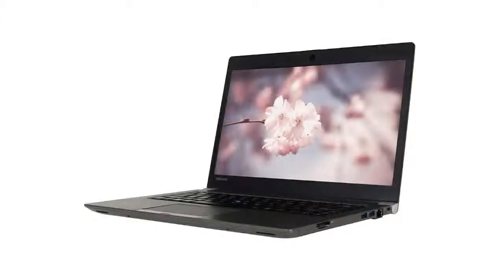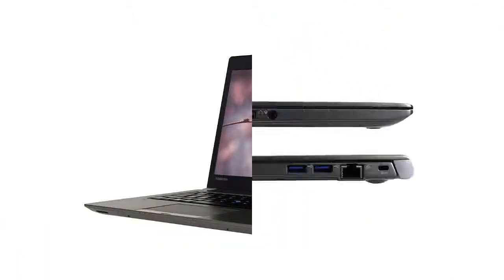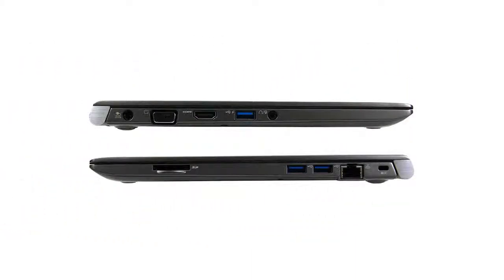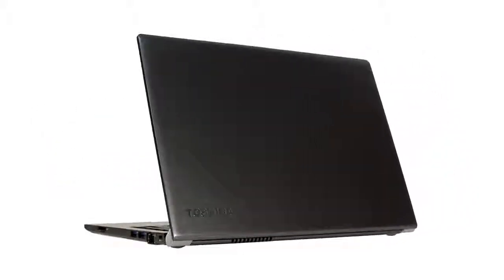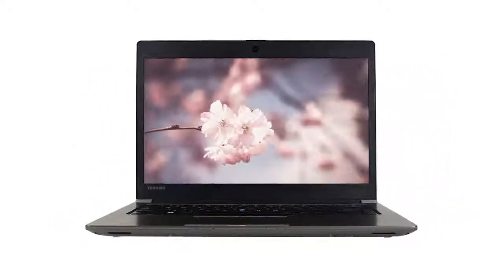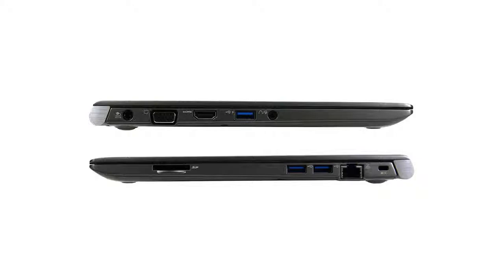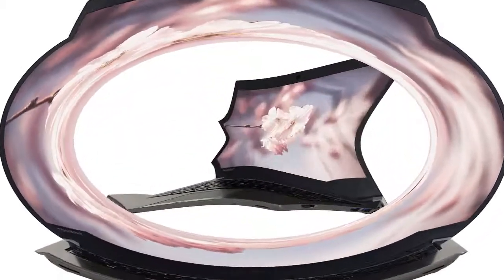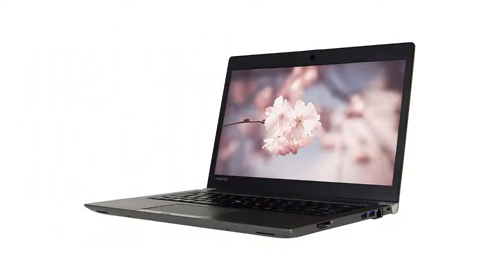Toshiba Satellite Portege Z30 B 13 3in Laptop, Core i7 5600U 2 6GHz, 8GB Ram, 256GB SSD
This is a video review of Toshiba Satellite Portege Z30 B 13 3in Laptop, Core i7 5600U 2 6GHz, 8GB Ram, 256GB SSD. Watch this video before you buy it. The video review first mentions the good features and then concludes with the problems you should be aware of before you spend your money.